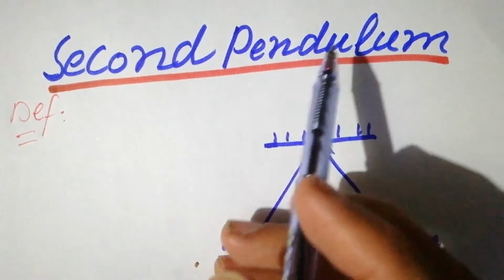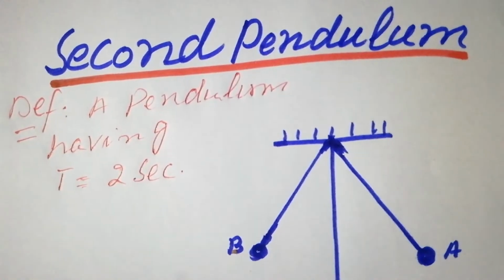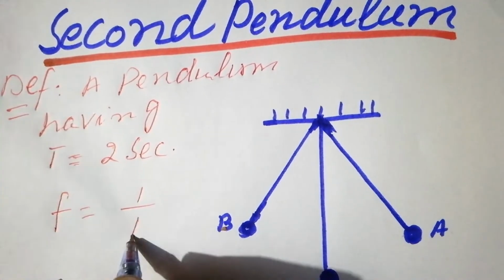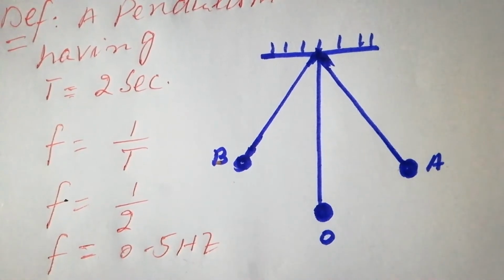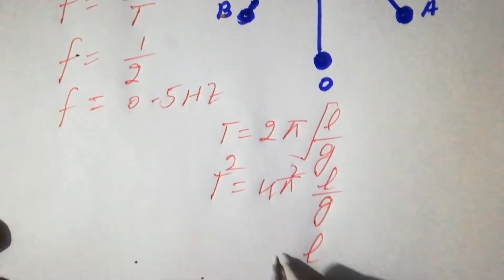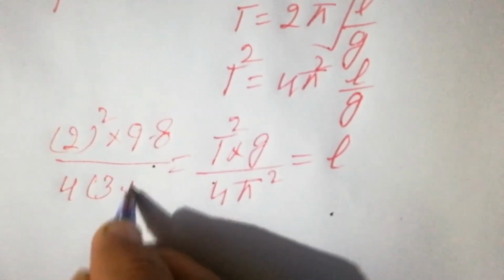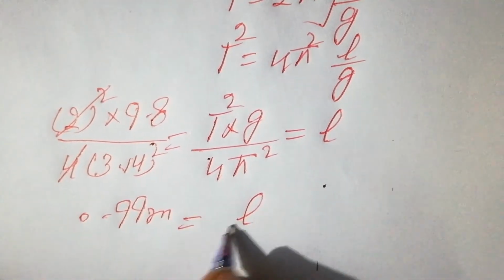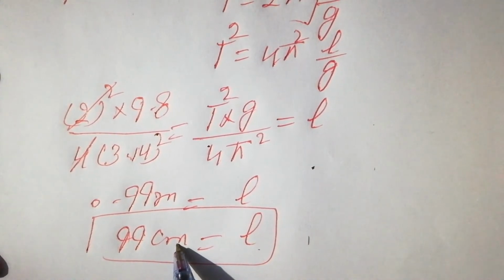Second Pendulum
Physics Expert
Prof. Saqib Shah